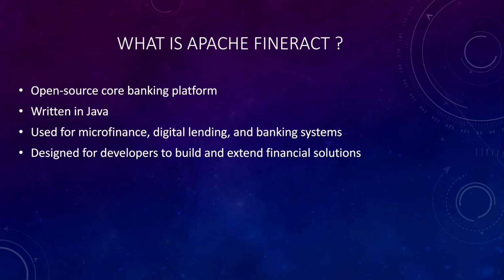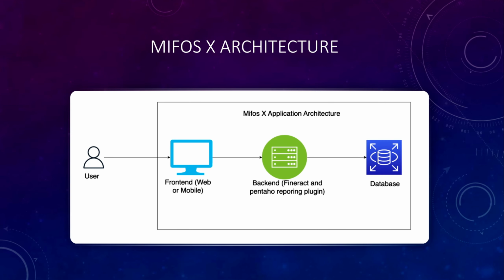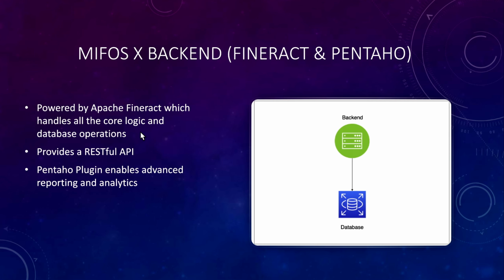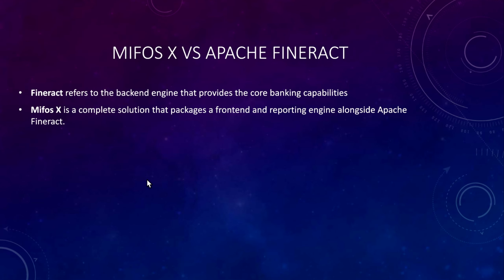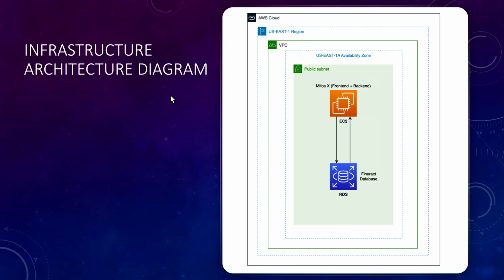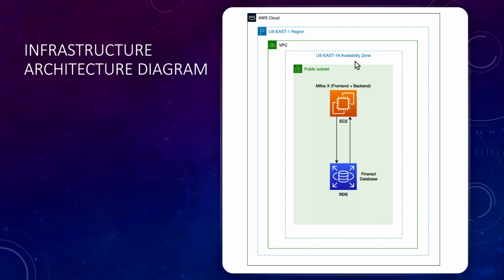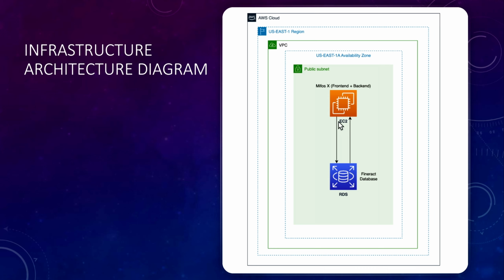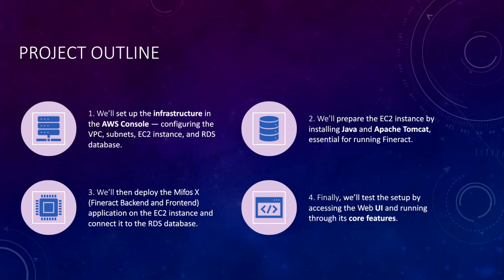Mifos X Tutorial (Apache Fineract) Part 1: Complete Introduction and Architecture Overview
Welcome to the complete Mifos X on AWS deployment series! In this foundational video, we'll explore the three key pillars you need to understand before deploying any financial technology solution.

Starting with Apache Fineract - the robust, enterprise-grade core banking engine that powers financial institutions globally.
Then we'll dive into Mifos X, the comprehensive platform built on Fineract that provides everything from client management to loan processing.
Finally, we'll break down the complete system architecture to understand how all components work together in a production environment.

🎯 What You'll Learn:
Apache Fineract: The foundation of modern open-source banking
Mifos X: Complete platform overview and core capabilities
System Architecture: Deep dive into components and design patterns
How these technologies work together to power financial institutions worldwide

Prerequisites:
Basic AWS familiarity: Understanding of core AWS services (EC2, RDS, VPC, IAM)
Linux command line: Comfortable with basic terminal commands and file navigation
Database concepts: Understanding of relational databases, particularly MySQL/MariaDB
Networking fundamentals: Basic knowledge of IP addresses, ports, and security groups
Financial services basics: Familiarity with core banking concepts (loans, clients, accounts)
AWS Account: Active AWS account with administrative privileges

This is Part 1 of our comprehensive series on deploying Mifos X on AWS. By the end of this series, you'll have a fully functional Mifos X instance running on Amazon Web Services.